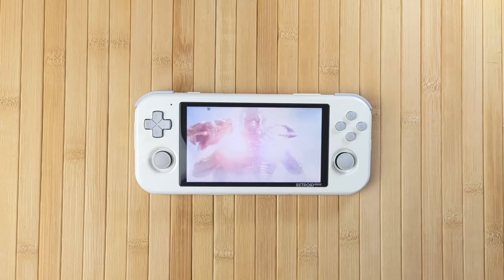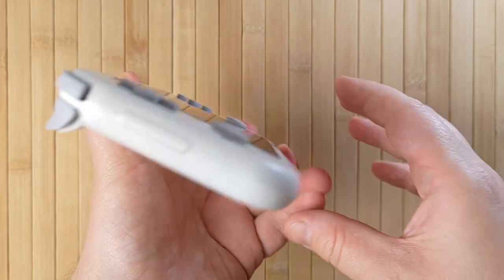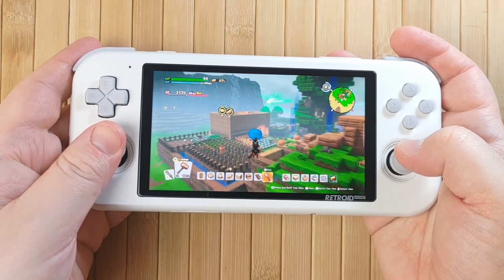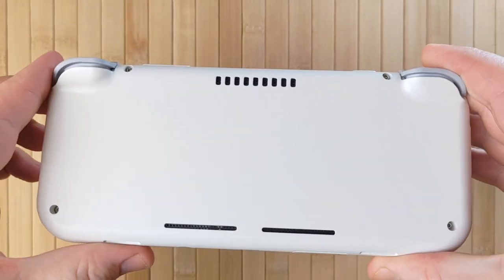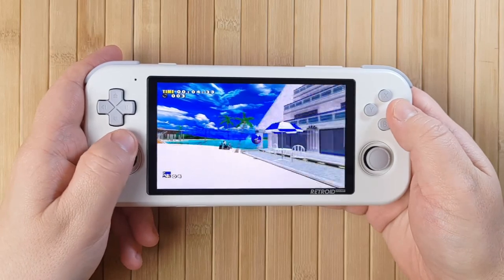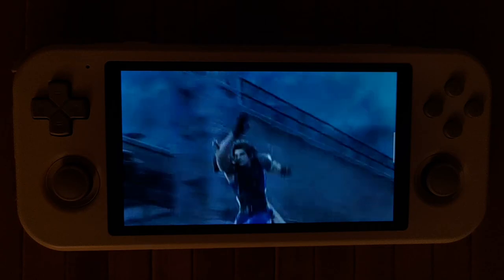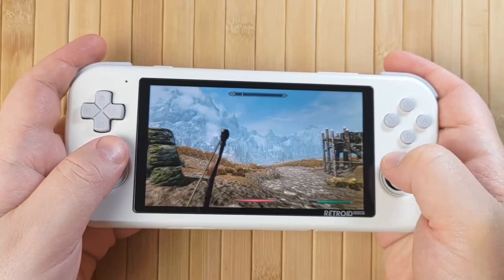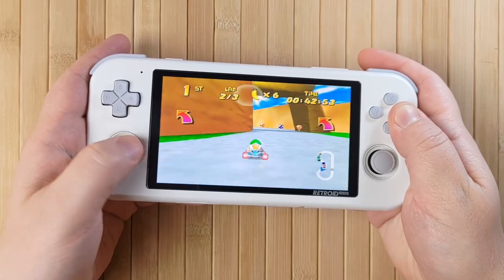Retroid Pocket 3 FULL REVIEW | An absolutely top-tier retro handheld for under $150!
My Retroid Pocket 3 came in a couple of weeks ago and I've been testing it out. Let's take a look at my overall thoughts!